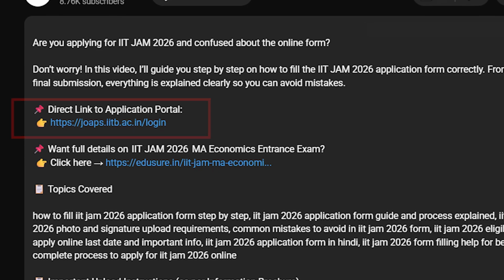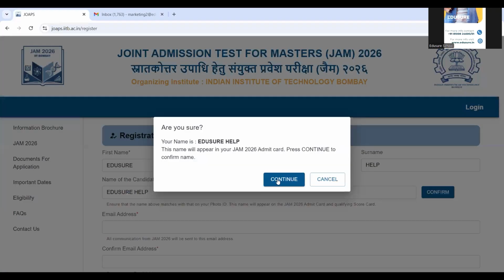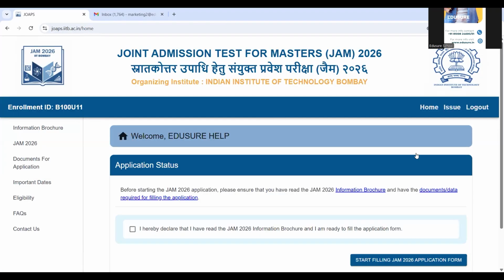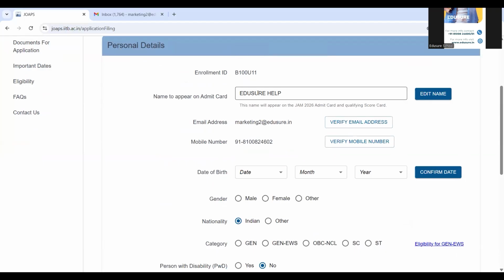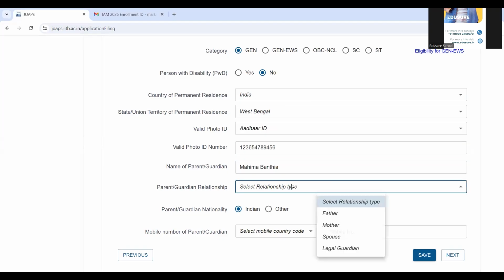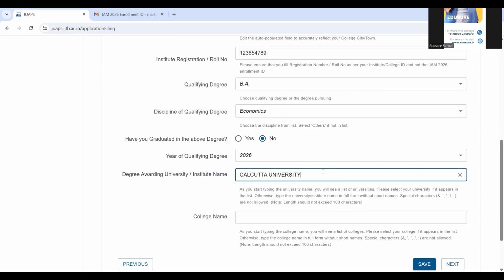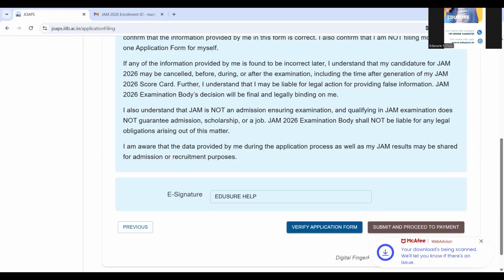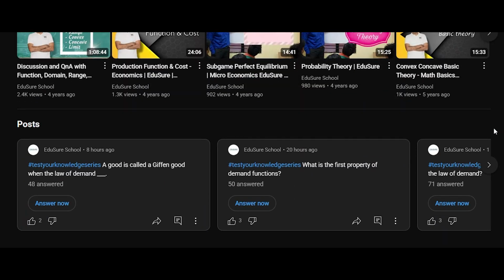IIT JAM 2026 | How to Fill IIT JAM 2026 Application Form | IIT JAM Online Application Form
Are you applying for IIT JAM 2026 and confused about the online form?

Don’t worry! In this video, I’ll guide you step by step on how to fill the IIT JAM 2026 application form correctly. From registration on JOAPS to uploading documents and final submission, everything is explained clearly so you can avoid mistakes.

📋 Topics Covered
how to fill iit jam 2026 application form step by step, iit jam 2026 application form guide and process explained, iit jam 2026 joaps portal registration tutorial, iit jam 2026 photo and signature upload requirements, common mistakes to avoid in iit jam 2026 form, iit jam 2026 eligibility and application process details, iit jam 2026 apply online last date and important info, iit jam 2026 application form in hindi, iit jam 2026 form filling help for beginners, iit jam 2026 economics entrance form guide, complete process to apply for iit jam 2026 online

📋 Important Upload Instructions (as per Information Brochure)

Upload Color Photograph
 ♦ Format: JPEG/JPG/PNG only
 ♦ Resolution: 240 x 320 to 480 x 640 pixels
 ♦ Aspect ratio (height:width) = 1 : R (R between 0.66 and 0.89)
 ♦ Face must cover at least 50%
 ♦ File size: 20–200 kB

Upload Signature
 ♦ Ink color: Blue or Black only
 ♦ Format: JPEG/JPG only
 ♦ Resolution: 280 x 80 to 560 x 180 pixels
 ♦ Aspect ratio (height:width) = 1 : R (R between 3.15 and 4.04)
 ♦ Signature must occupy 70–80% of the image
 ♦ File size: 10–150 kB

Upload Xth Certificate
 ♦ Format: PDF only
 ♦ File size: 10–300 kB

🎯 What you’ll learn in this video:
 ♦ How to register on JOAPS portal
 ♦ Step-by-step guide to filling IIT JAM 2026 application form
 ♦ Uploading documents (photo, signature, certificate) correctly
 ♦ Payment process explained
 ♦ Common mistakes to avoid while applying

🔥 Don’t miss the deadline! Fill the IIT JAM 2026 Online Form carefully to avoid rejection.

💬 Have doubts about the IIT JAM 2026 form? Drop your questions in the comments—I’ll reply to help you out!